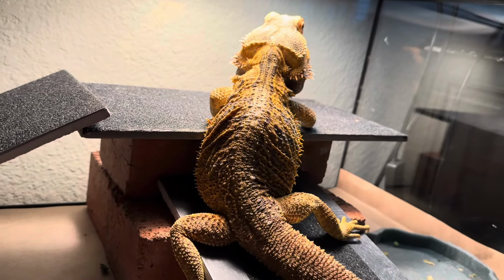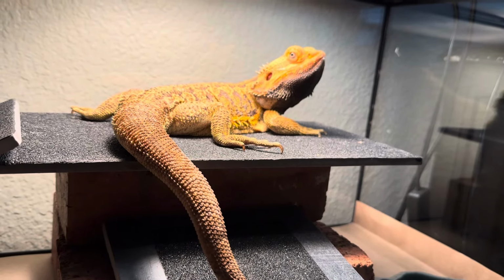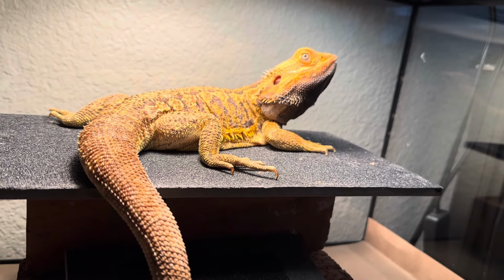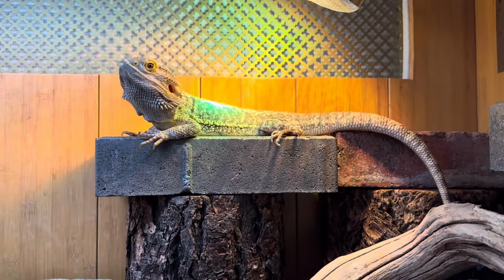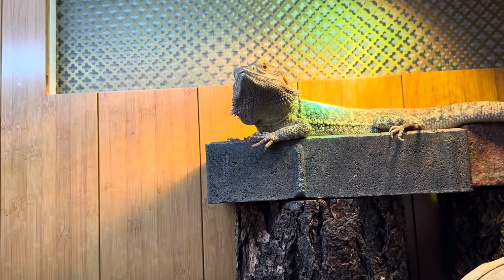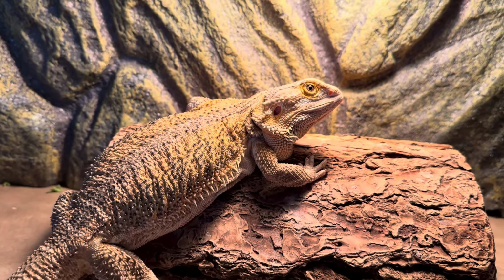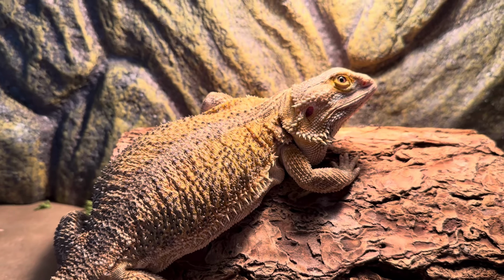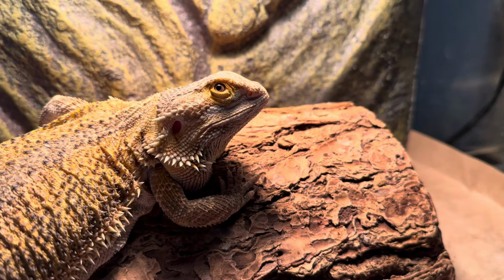BEARDED DRAGON RESCUES.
BEARDED DRAGON RESCUES AND UPDATES!